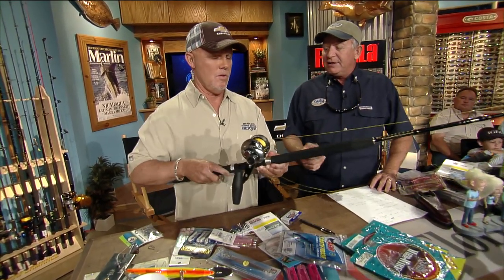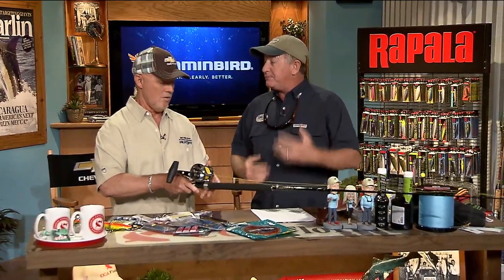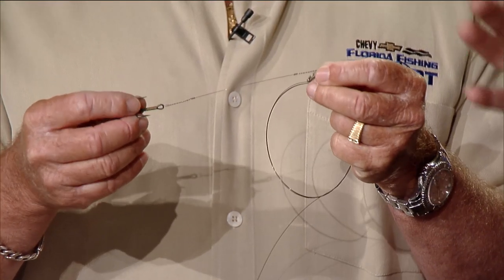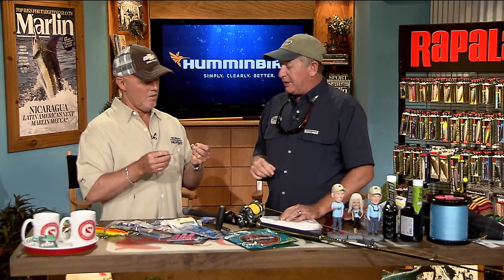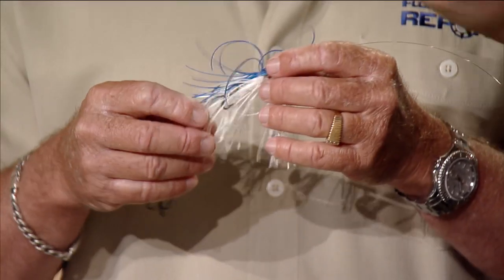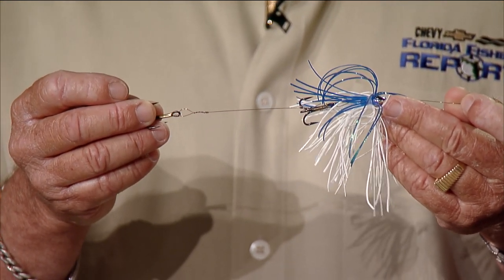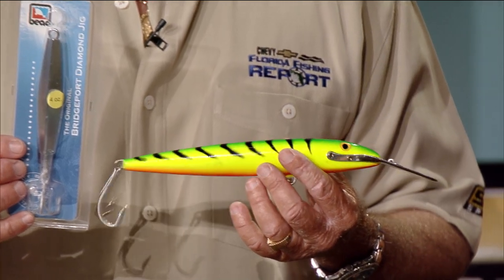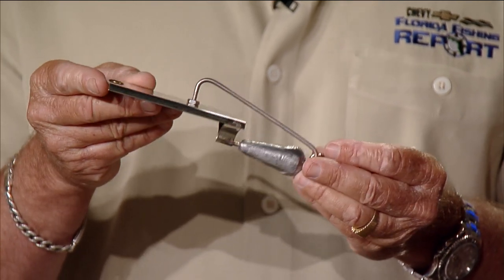Tips & Techniques - Kingfish 2015 | CFIFR - Season 11, Episode 9 (300)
Captain Rick Murphy and Dave Ferrell, Editor-at-Large of Marlin Magazine, discuss methods for snagging Dave's first offshore catch: KINGFISH.